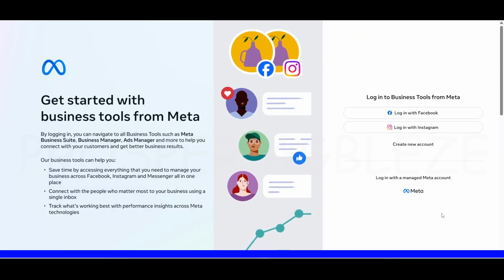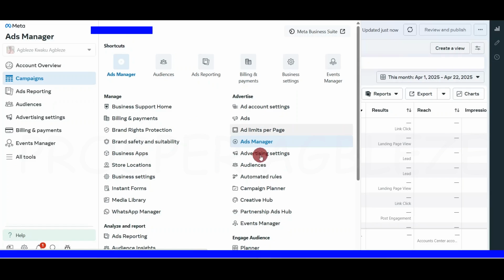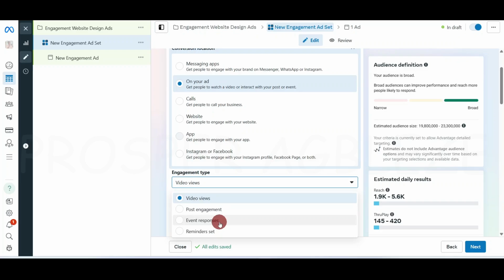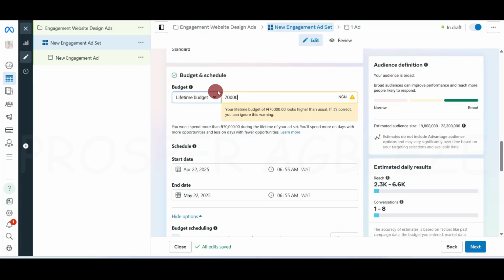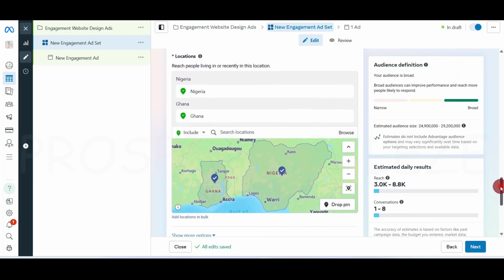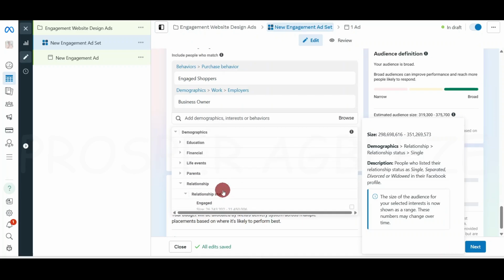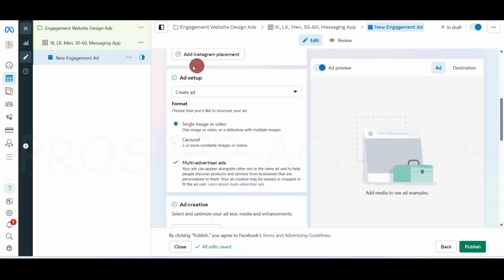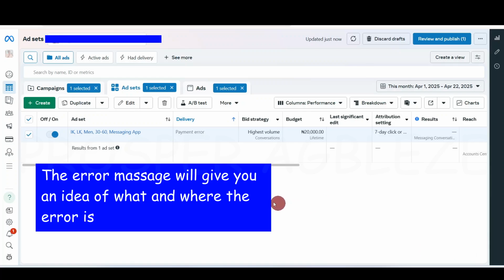Complete Facebook Ads Tutorial for Beginners 2025. How to Create Profitable Engagement Facebook Ads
Thanks